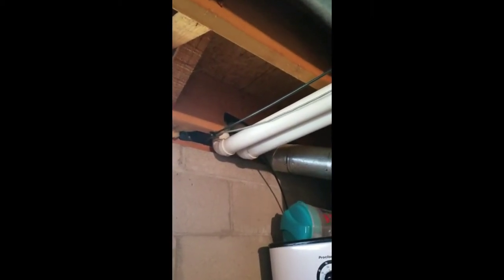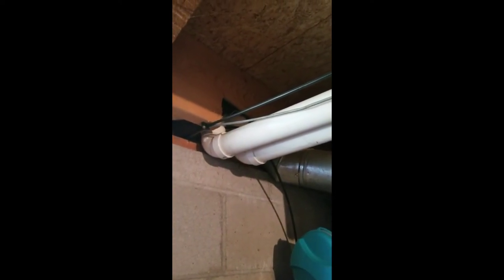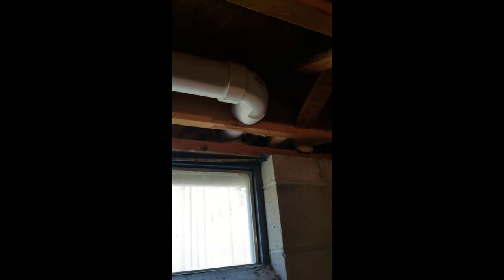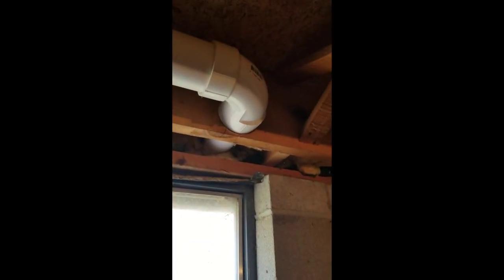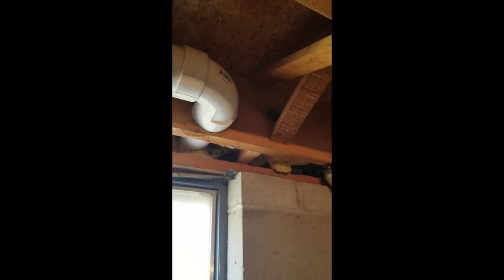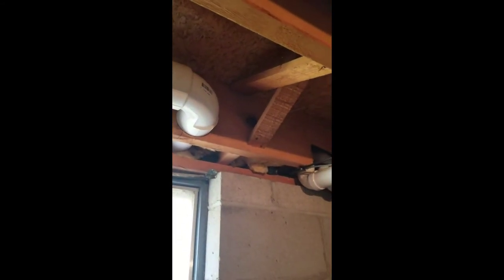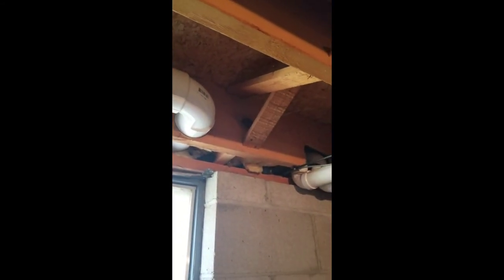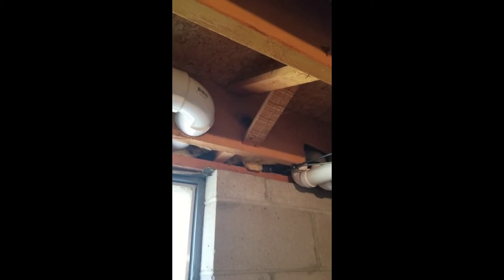Midlands Home Inspections | Cut Floor Joist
| Home Inspection Omaha, NE | Midlands Home Inspections

Midlands Home Inspections
131 N Washington St
Papillion, NE 68046

Let our experienced certified Home Inspectors help keep you from buying The Money Pit. We’ll alert you to any and all health or safety issues and maintenance needs of the home you’re looking to buy.

Midlands Home Inspections will be your home buying or selling advocate!  Committed to providing you with outstanding service. Highly experienced and extremely thorough. If you’re looking to buy or sell in the Omaha, Lincoln, Council Bluffs, Bellevue, Fremont, Papillion, LaVista, Blair, Ralston, Plattsmouth, Elkhorn, Gretna, and Bennington we can help!

We Love What We Do and Love Helping Our Clients. We Help Our Clients Avoid A Purchase They May Regret.

home inspection Omaha
home inspection Omaha NE
quality home inspections Omaha
home inspector Omaha
home inspection Omaha Nebraska